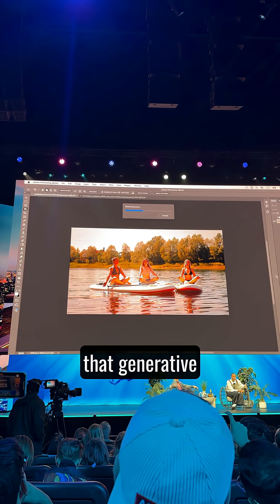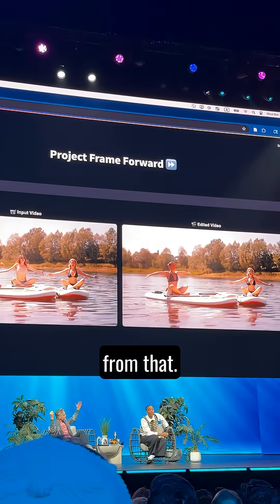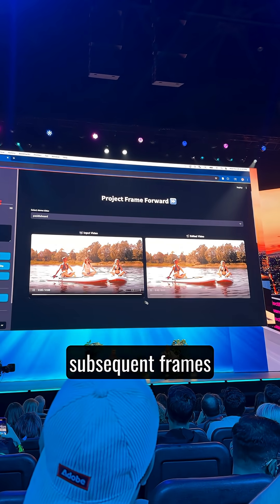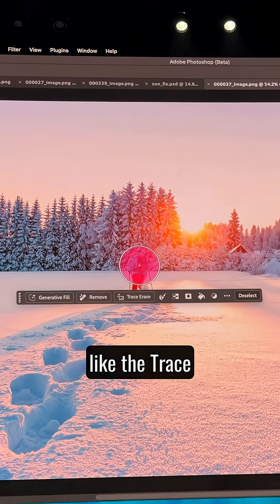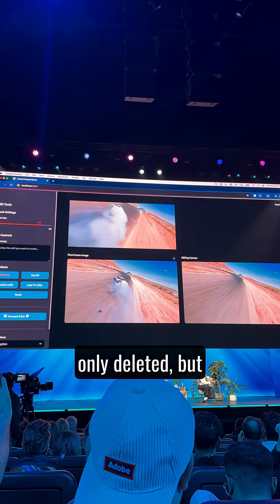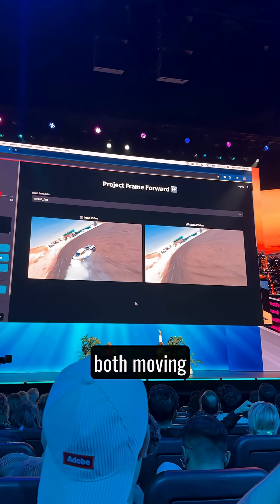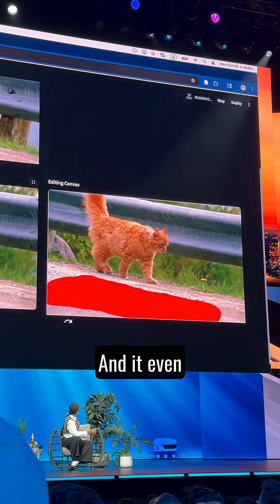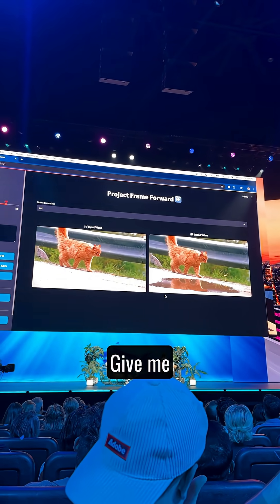Adobe made a generative remove tool for VIDEO 🤯